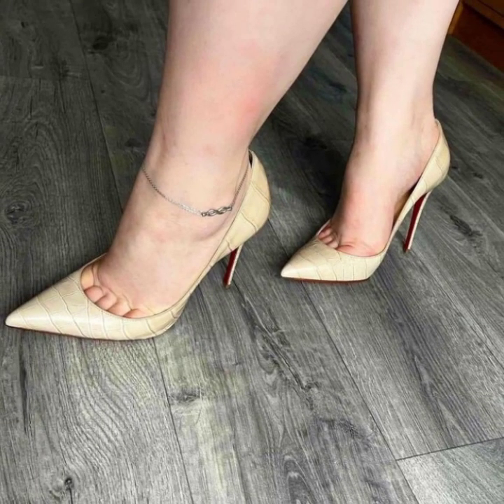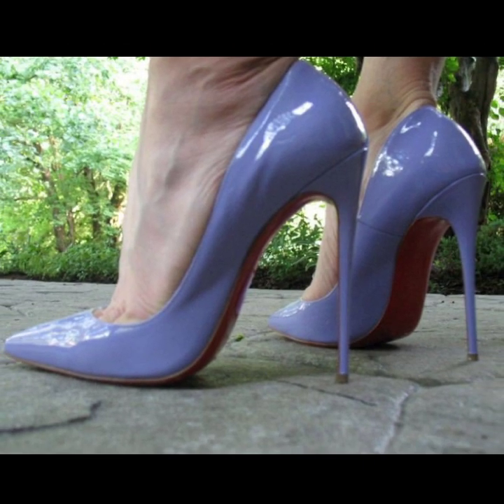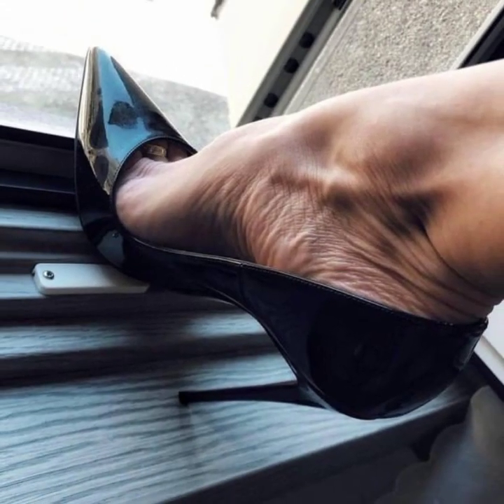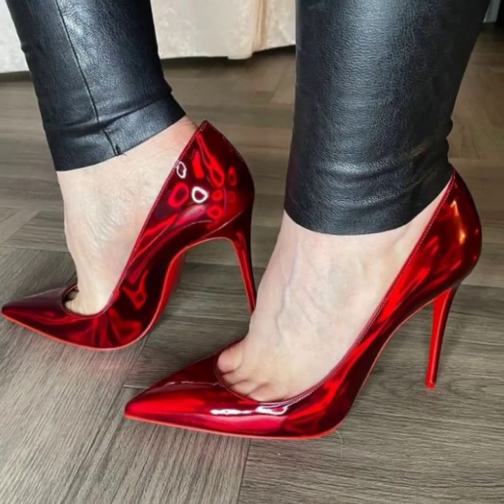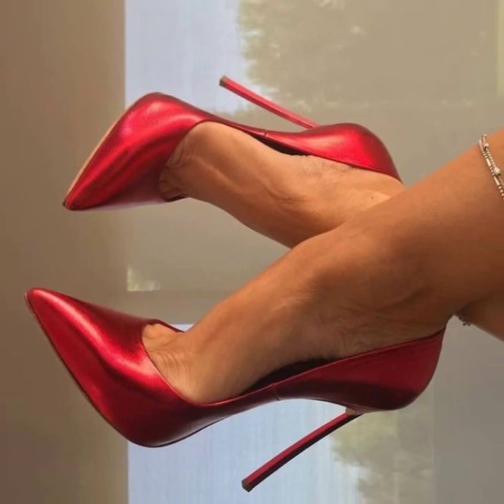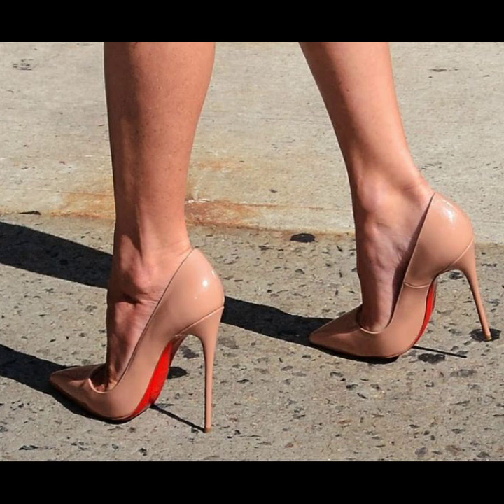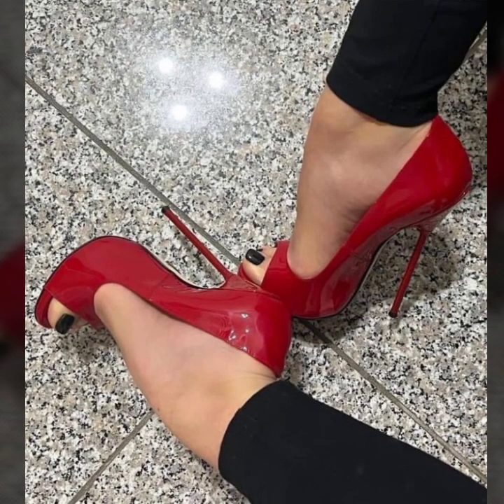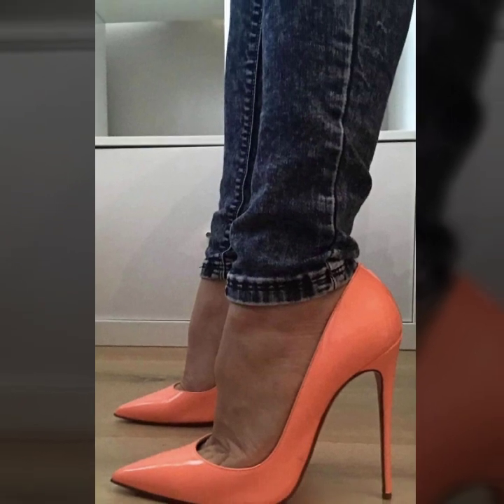Breathtaking collection of stiletto high heel pumps shoes for Any occasion 2023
Breathtaking collection of stiletto high heel pumps shoes for Any occasion 2023 Welcome to FashionSpark, your ultimate destination for the latest trends in high heel pumps and sandals designs! In this video, we'll showcase an exquisite collection of stunning footwear that will elevate your style game to new heights.

high heels
heels
stiletto heels
high heel
heel collection
pumps
pumps heels
heels collection
high heel sandals
stiletto
stilettos
contortionist
open toe heels
sandals
high heel shoes
stiletto pumps
fashion